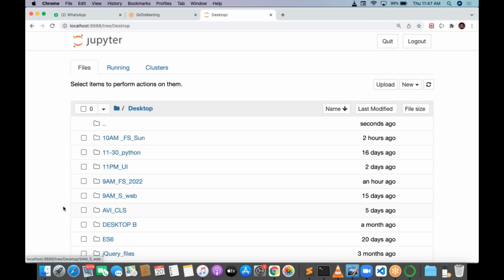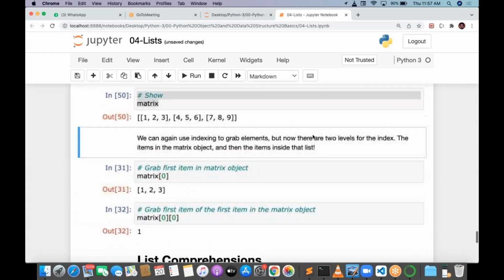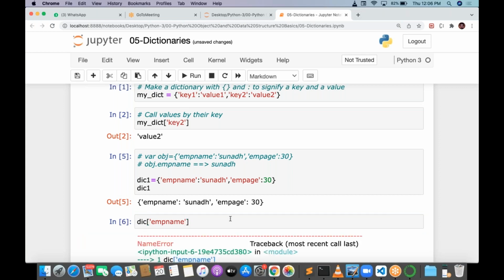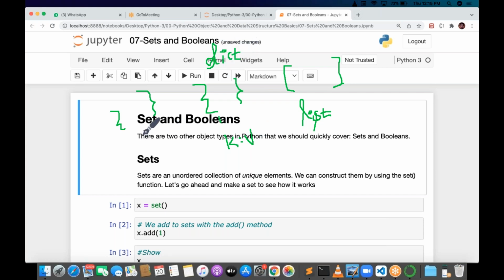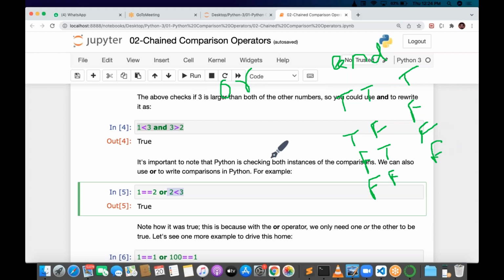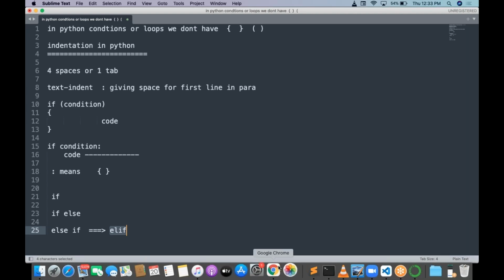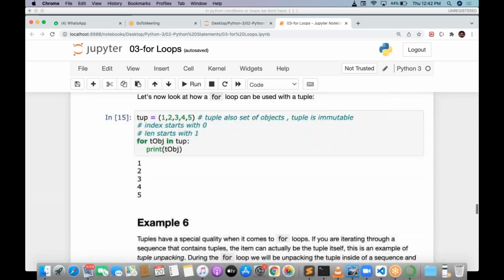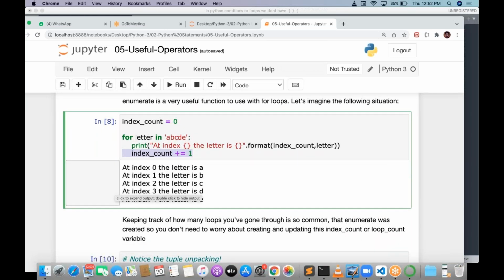PYTHON CLASS-2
Python Tutorial
Python Basics
Python Programming
Python Decorators
Python Generators